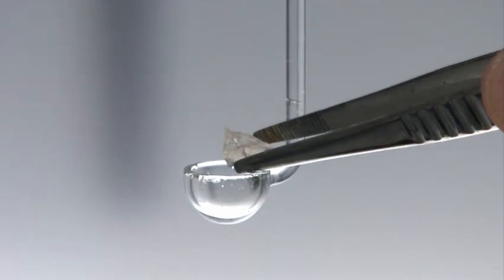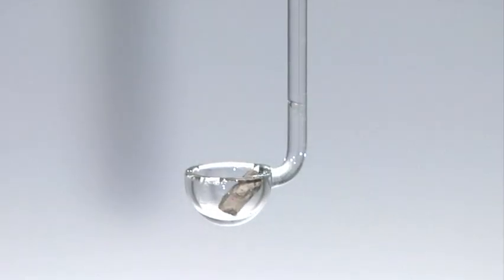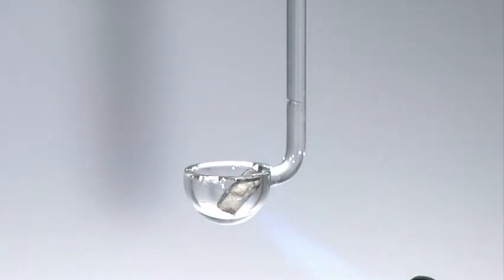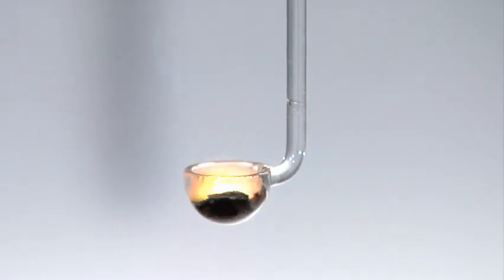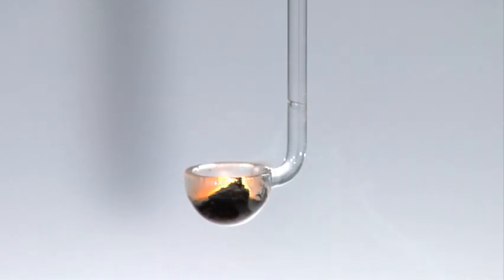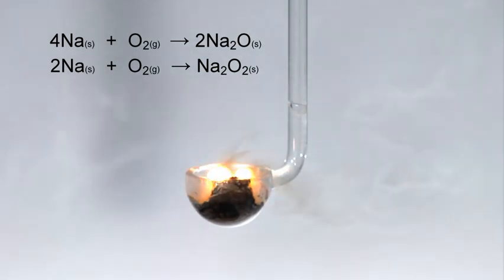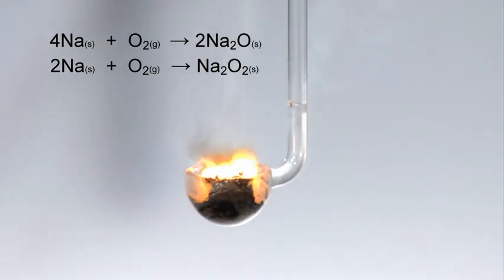Reaction of Air with Sodium